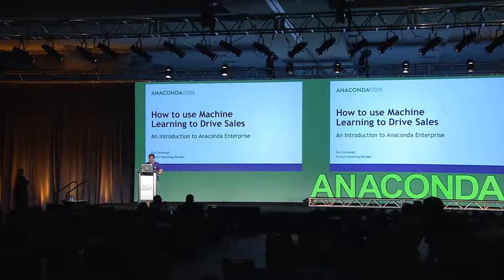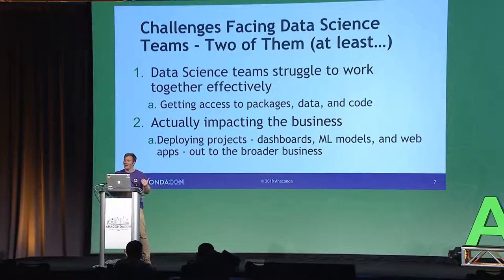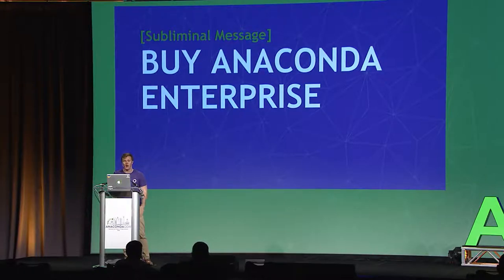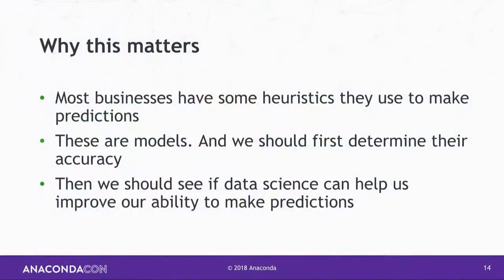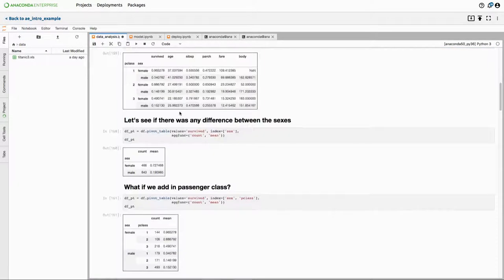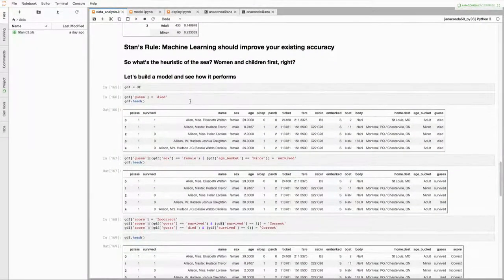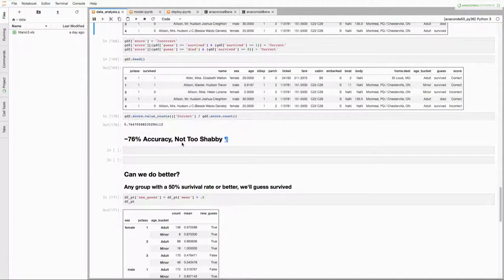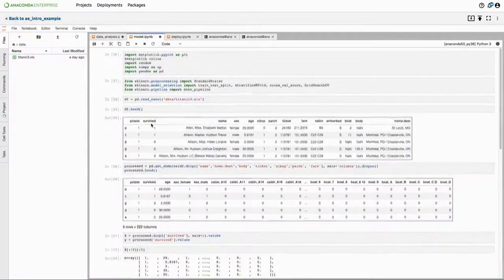Using Machine Learning to Drive Sales: An Introduction to Anaconda Enterprise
AnacondaCon 2018. Gus Cavanaugh. It’s April 15, 1912. Reports are streaming into New York that the HMS Titanic just sank. You are in the mortuary business in New York City. You know the White Star Line is paying for all funeral services for the deceased, but you only have a partial list of passengers with identified outcomes (perished/survived). Your competitors all have access to the same initial reports. Can you predict which of the remaining passengers on the manifest are most likely to have perished? If so, you can then contact their families first (before the other funeral homes) and sell them your services. This presentation will cover how to use the passenger data with identified outcomes (perished/survived) to predict the outcome of the remaining passengers using Anaconda Enterprise. You’ll learn how to approach this problem with simple pivot tables and then build a predictive model using machine learning—all readily available and easy to use inside of Anaconda Enterprise.